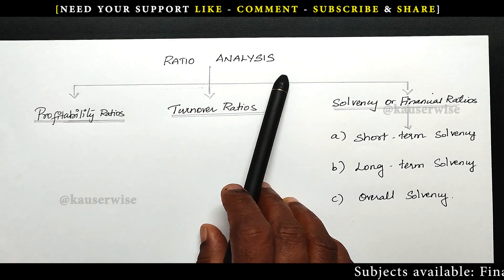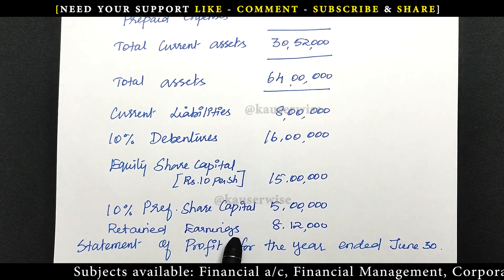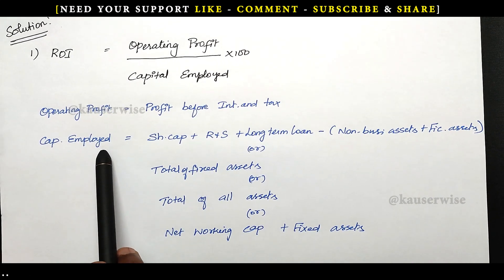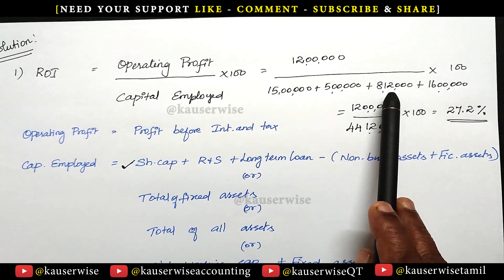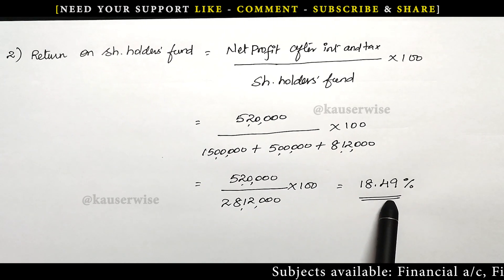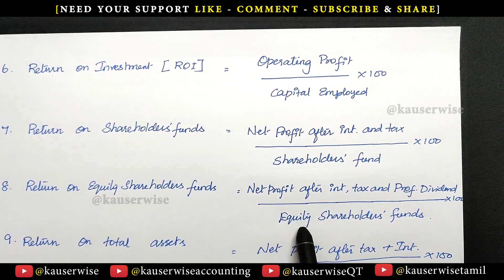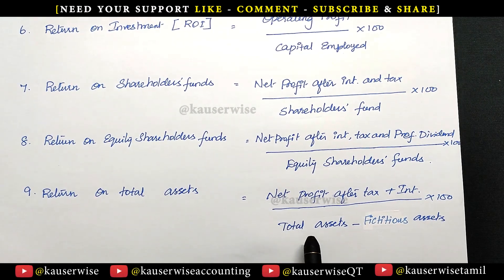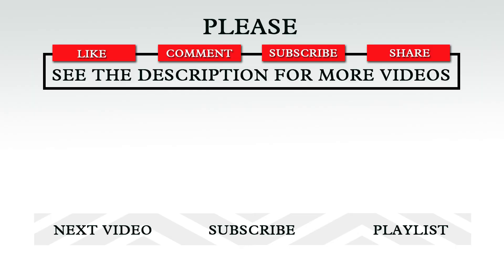[2/10] Ratio Analysis | Return on Investment | Equity Shareholders fund | total assets | kauserwise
Here is the video about Ratio analysis. In that we have seen Return on Investment, Return on Shareholders fund, Return on Equity shareholders fund and return on total asset in Profitability ratios.

Follow Us On:
👇List of Subjects and it's Play List👇

►Financial Management
►Financial Accounting
►Corporate Accounting
►Cost and Management Accounting
►Operations Research
►Statistics

Thanks
kauserwise®